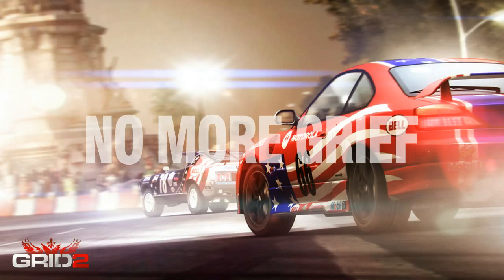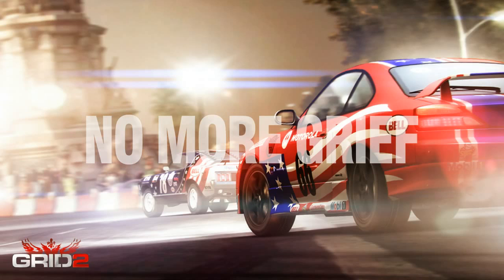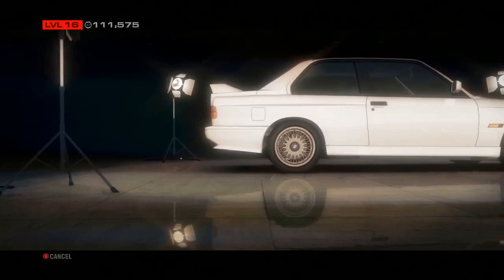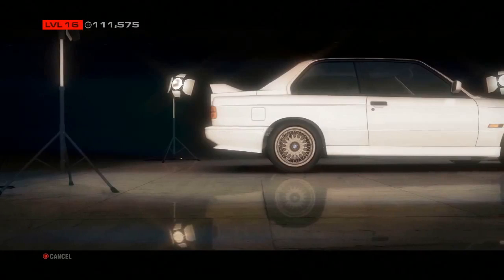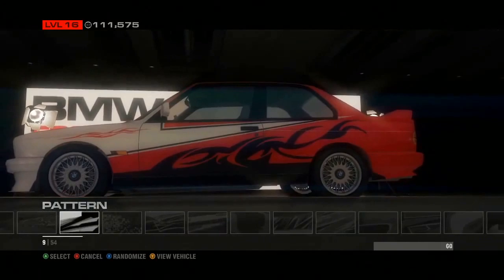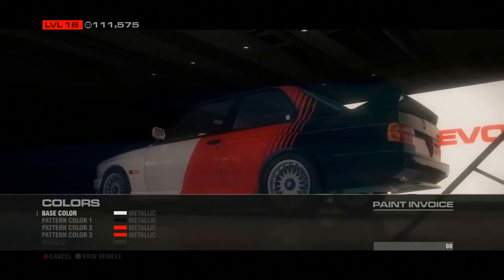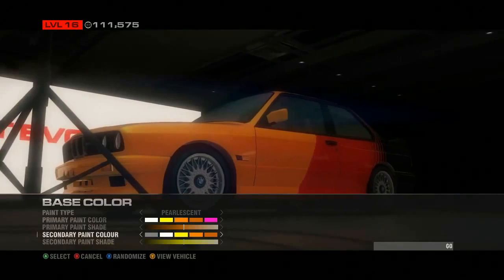GRID 2 Uncovered - Live Gameplay ft. Dubai, Algarve, Paris and Multiplayer info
In this week's episode of GRID 2 Uncovered we are joined by Ian and Lee from RaceNet. In the show we drop all of the information on multiplayer, explaining how you'll be able to extend your experience via RaceNet. We also give you guys a world-first look at our livery editor before taking to the track and answering your questions.

Featured in this episode:
RaceNet/Multiplayer Presentation
Livery Editor
Dubai Live Routes - Jaguar XKR-S
Algarve - McLaren MP4-12C GT
Paris Checkpoint - Koenigsegg